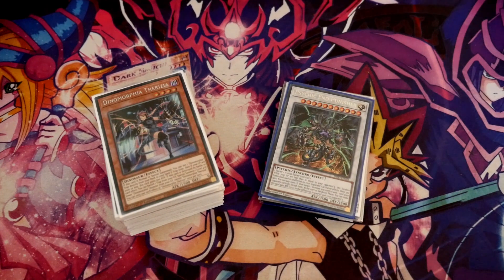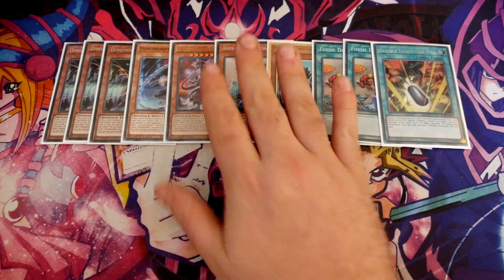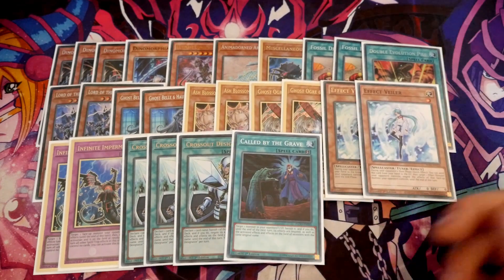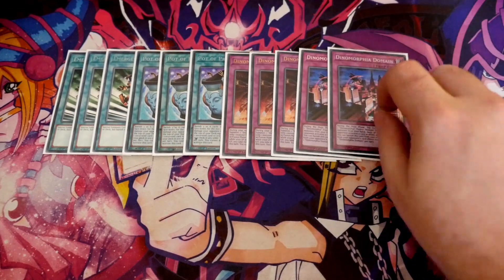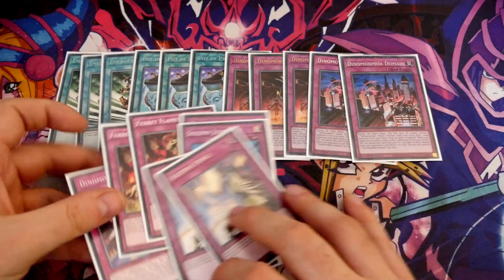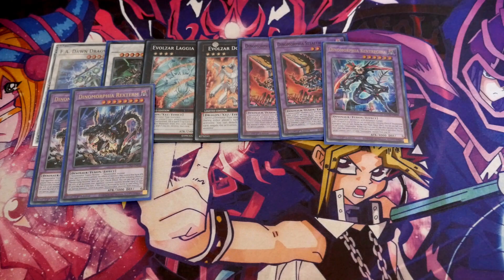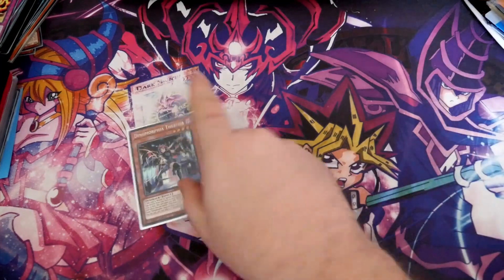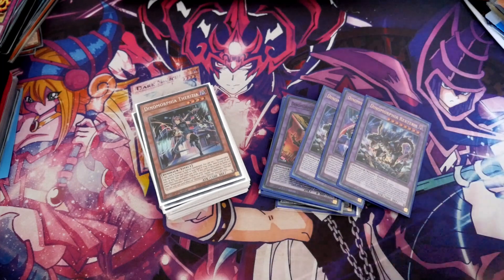YUGIOH Dinomorphia Profile Update + Combo May 2022 Unleash the REX!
1. Unique Code: ZEPHYR10YP